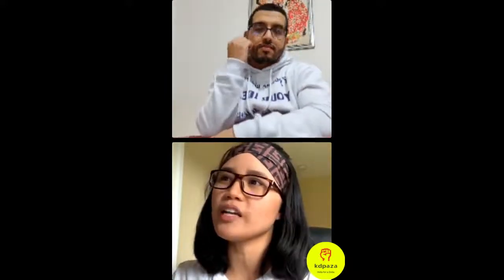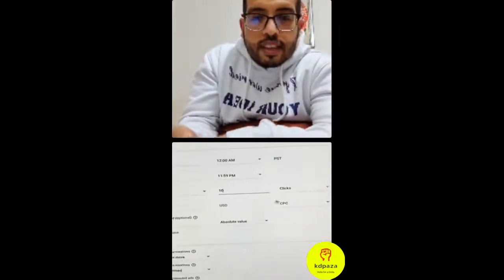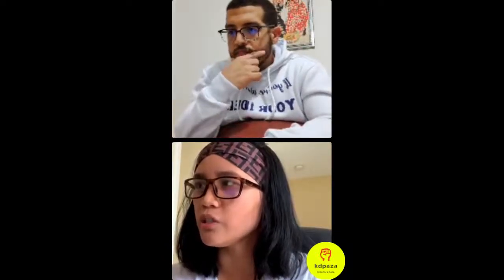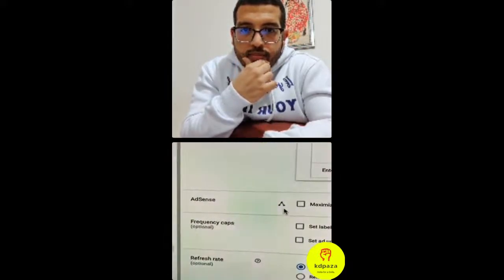live zith google ;anager